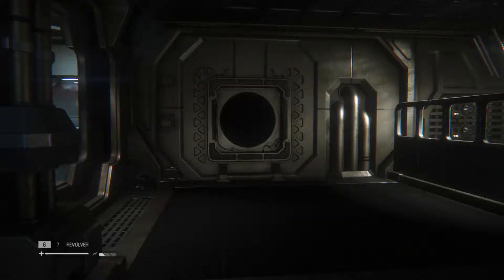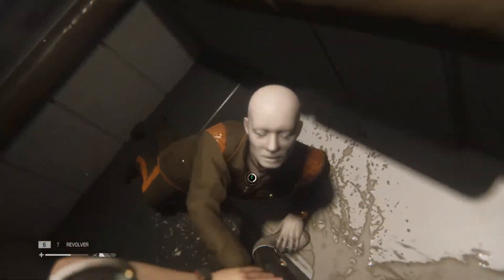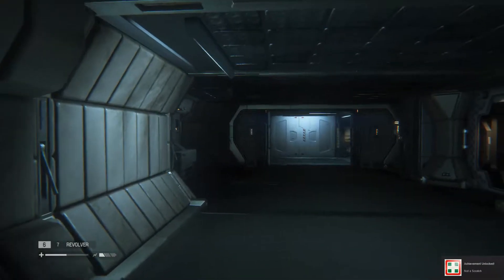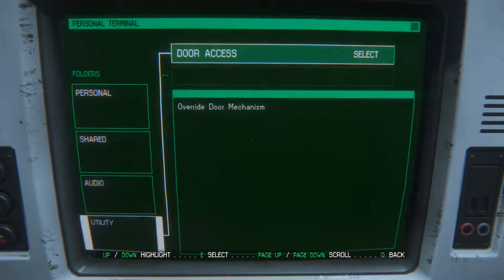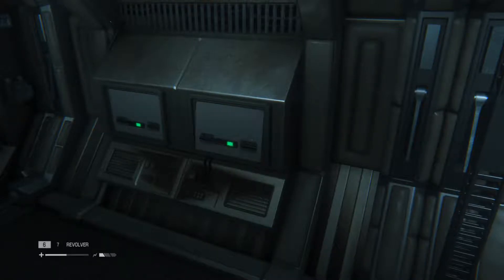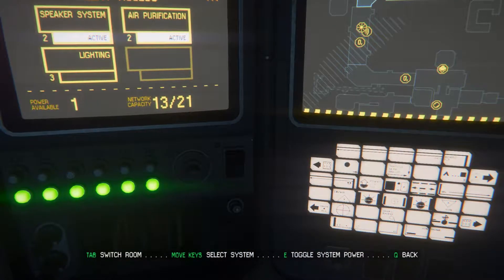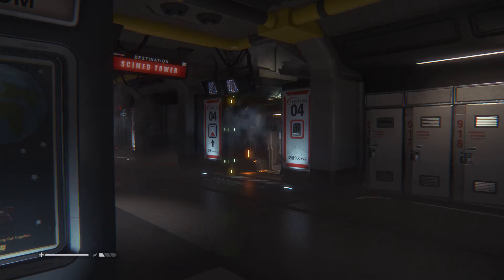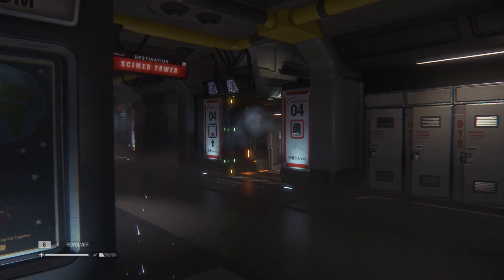Alien: Isolation - Part 6 | EVADING THE WORKING JOES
As Amanda, you will navigate through an increasingly volatile world as you find yourself confronted on all sides by a panicked, desperate population and an unpredictable, ruthless Alien.

Underpowered and underprepared, you must scavenge resources, improvise solutions and use your wits, not just to succeed in your mission, but to simply stay alive.

- Overcome an ever-present deadly threat – Experience persistent fear as a truly dynamic and reactive Alien uses its senses to hunt you down and respond to your every move.

- Improvise to survive – Hack systems, scavenge for vital resources and craft items to deal with each situation. Will you evade your enemies, distract them or face them head on?

- Explore a world of mystery and betrayal – Immerse yourself in the detailed setting of Sevastopol, a decommissioned trading station on the fringes of space. Encounter a rich cast of inhabitants in a world scarred by fear and mistrust.